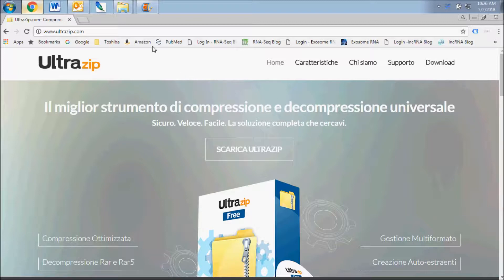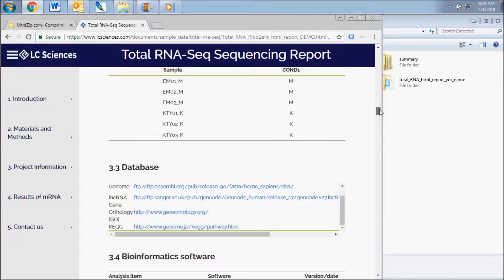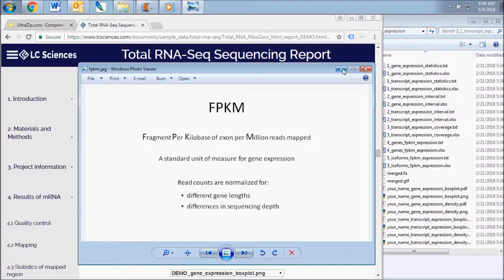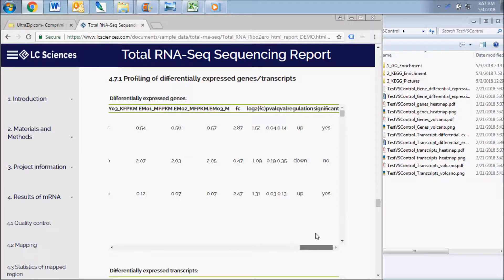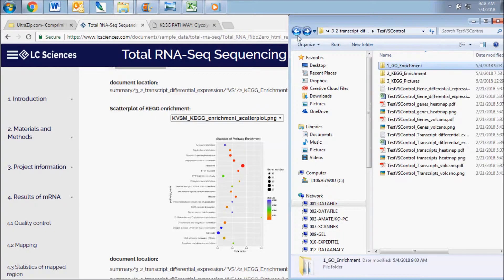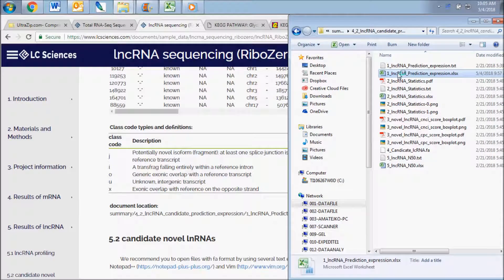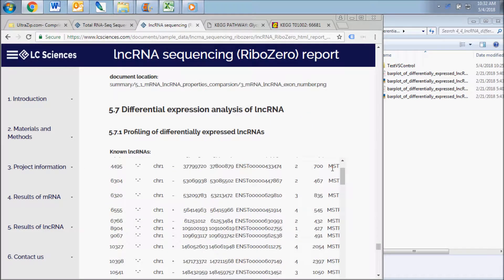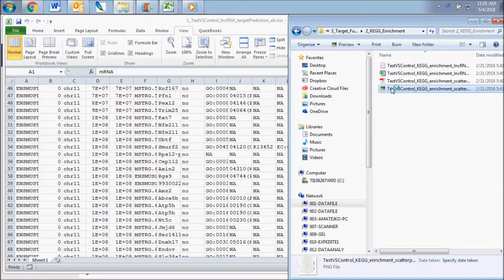Total RNA Sequencing - Data Analysis Guide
A 10 minute video that walks you step-by-step through the files you receive from our RNA sequencing service – LC Sciences’ RNA sequencing service includes all biostatistical tests for expression analysis, GO and KEGG enrichment analysis, statistics and annotation of SNPs/indels, alternative splicing analysis, and lncRNA analysis. The results of our data analysis are presented in a user friendly HTML file which helps our customers to save significant down-stream cost by quickly zooming in on relevant tgenes and transcripts for further studies. For customers who may be unfamiliar with next-gen sequencing data, we made this short video to guide them through the data package and address some of the most frequently asked questions.